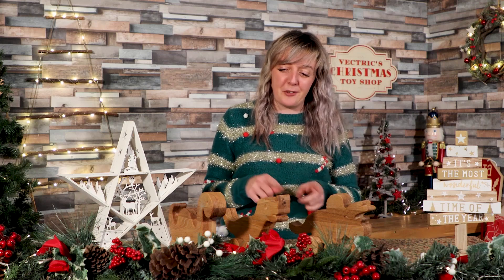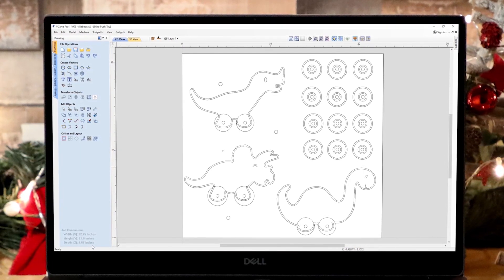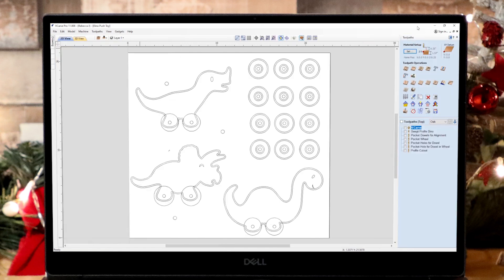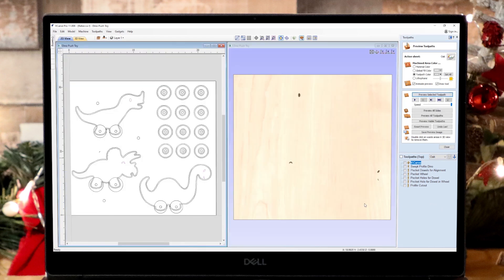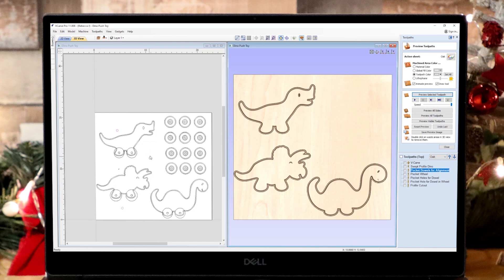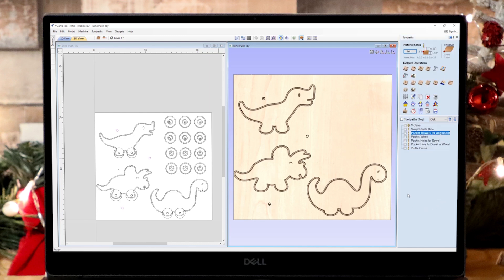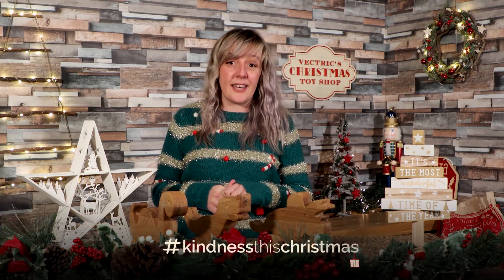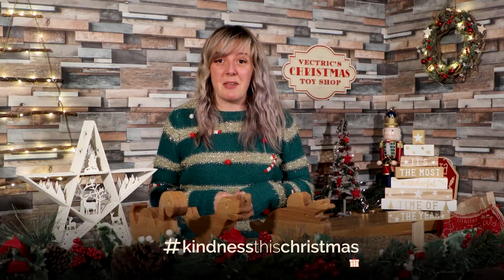Dino Push Toy with Beki | Vectric's Christmas Toy Shop | Day 4 | Vectric FREE CNC Projects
The best thing about being a kid was playtime. I wanted to create a toy that would be interactive and perhaps encourage kids to talk
about the wonderful creature that was the Dinosaur all in one
playtime. So I created the Dino Push Toy, consisting of cut out
Dinosaurs on wheels!

The project itself consists of two-sided machining (to vcarve the
happy faces on each side of the Dinosaur), there is a moulding
toolpath that runs along the entire profile of the Dinosaur’s and
their wheels to ensure there are no sharp corners and the wheels
are glued to the doweling which is fed through the Dinosaur’s legs
acting as an axel to get the Dinosaur's speeding along!

I hope this project inspires you to share some
kindnessthischristmas and gift these Dino Push Toys to a little
one near you!

Merry Christmas & Happy Making!

Beki

Not yet a Vectric customer? Don't worry - If you have a CNC machine but haven't yet purchased our software you will still be able to cut this project using our free trial software (this free trial project is compatible with Aspire, VCarve Pro and VCarve Desktop).